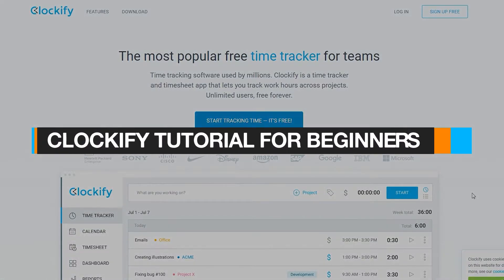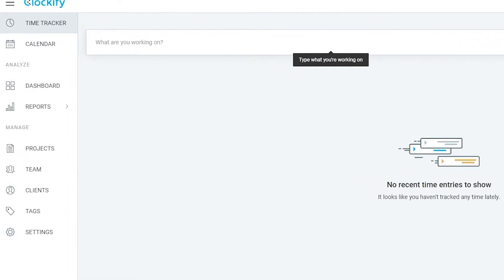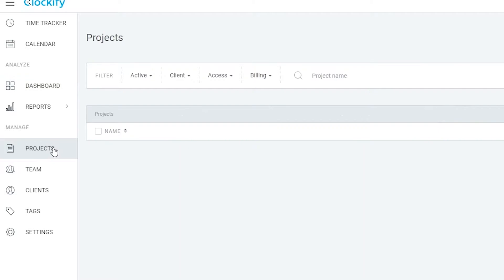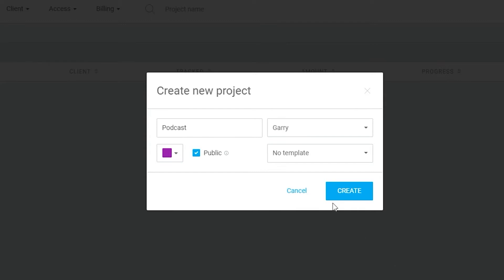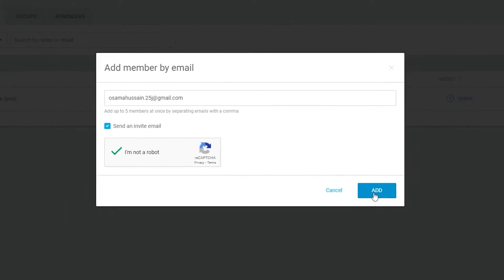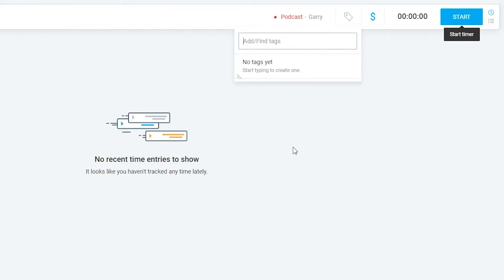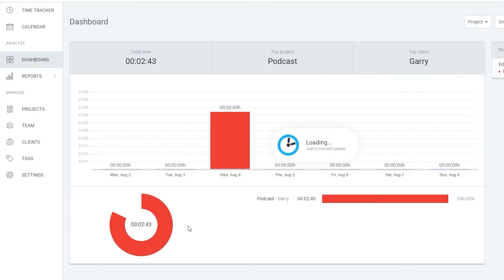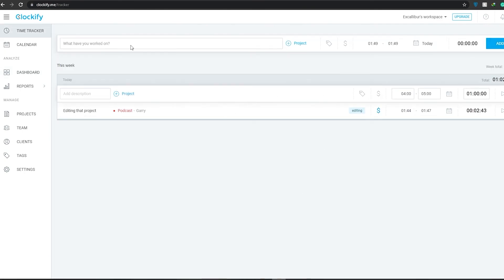Clockify Tutorial for Beginners | Best Project Management & Time Tracker Software?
In this video, I show you how to use Clockify as being a Complete Beginner in 2025. This video will get you up and started on Clockify and will allow you to take full benefit of its features.